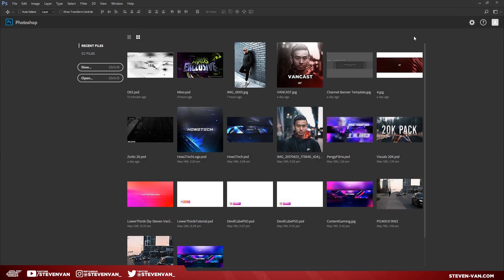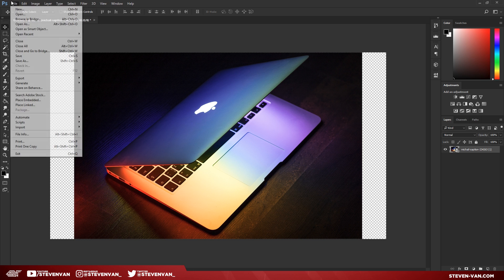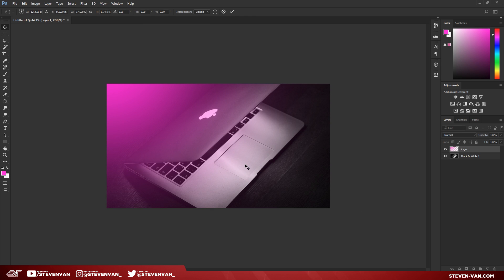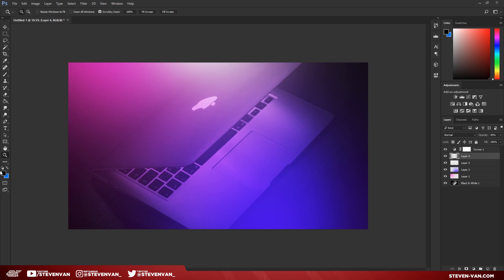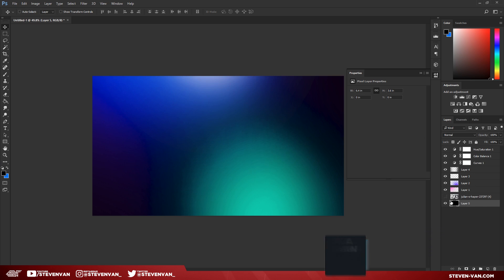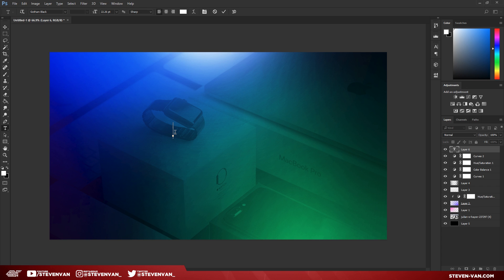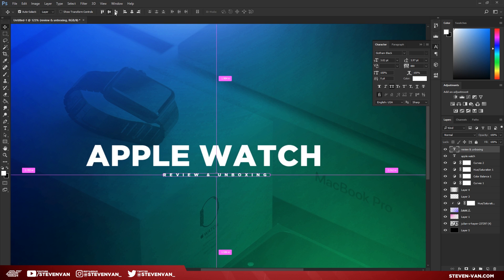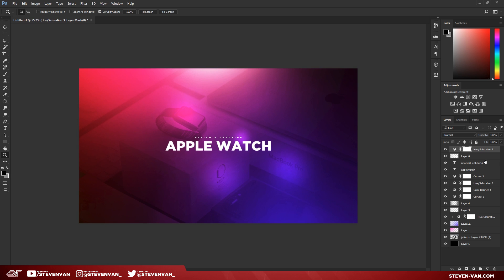How to Make CLEAN YouTube Thumbnails with Photoshop CC! (2017 Tutorial)